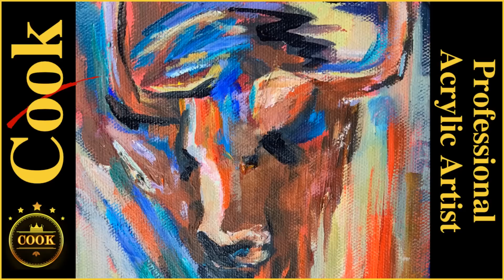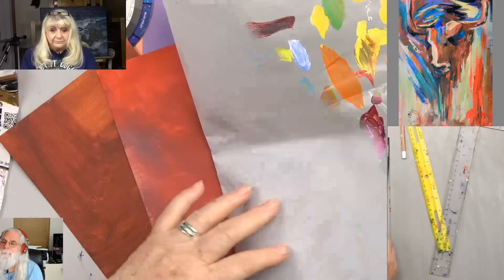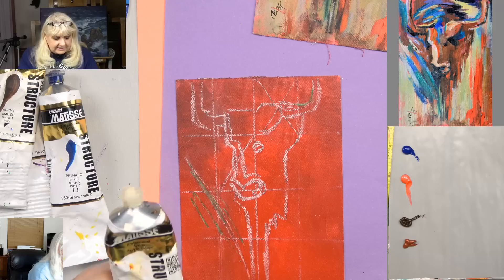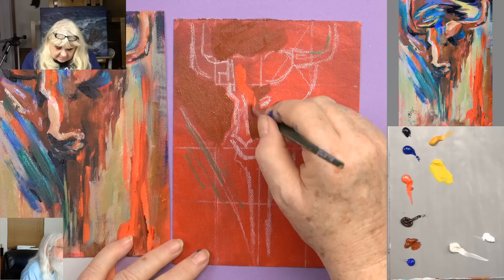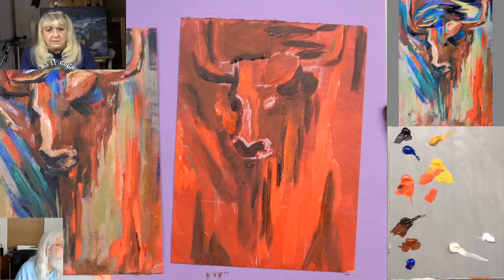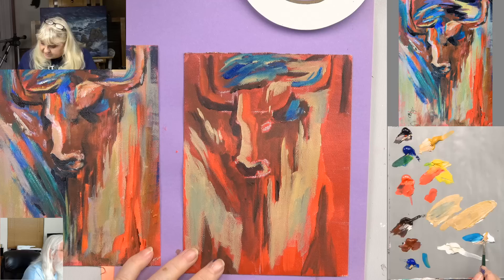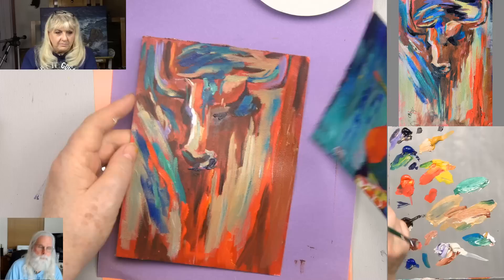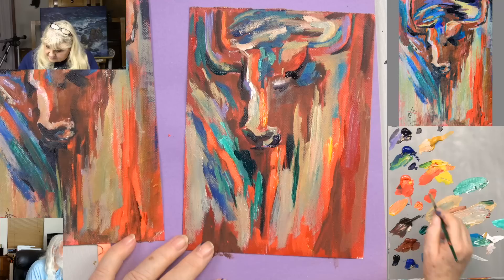How to Paint an Abstract Bull Acrylic Painting Tutorial for Beginners with Ginger Cook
Join Ginger in this fun easy tutorial filmed live tutorial on how to create an abstract bull with just a few brush strokes. Learn how to grid on the image on any size canvas and play warm and cool colors off each other.  6x8
El Toro, the title of this painting, is a great way to learn abstract basics. Two horses are painted at the end in the same style